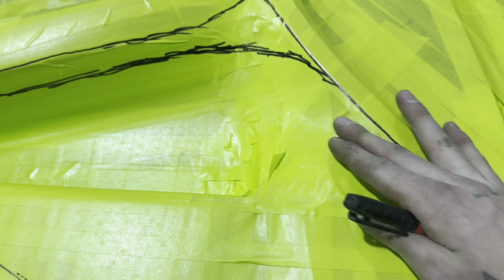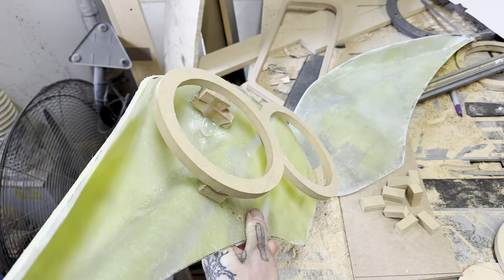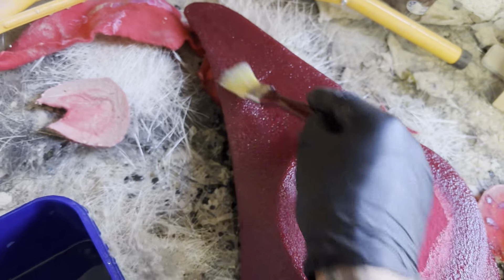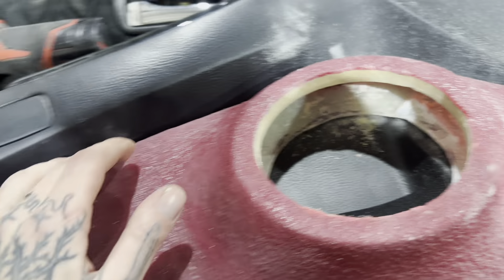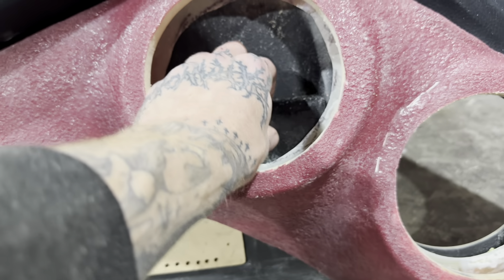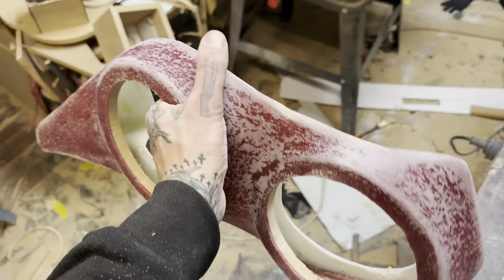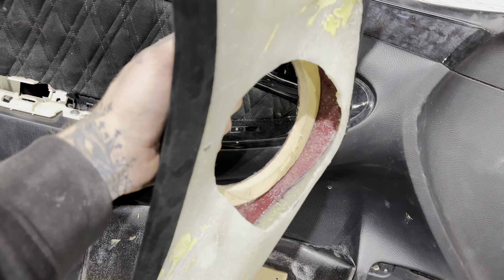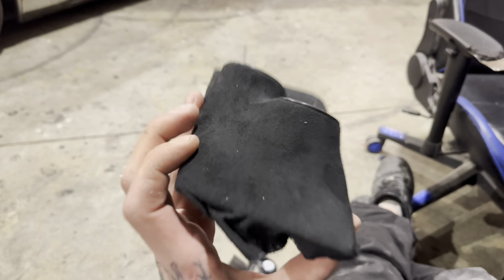DIY Custom Doors For My Crown Athlete Daily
Today I’m making something from start to finish for a change.
I wanted to have dual drivers in my car and I had a show coming up so it was a good excuse to get a bit done to my daily so here’s a step by step on how I did it!